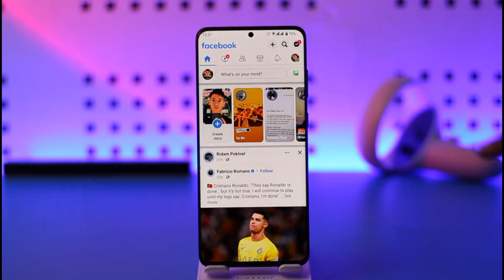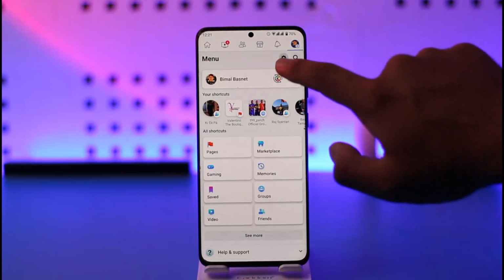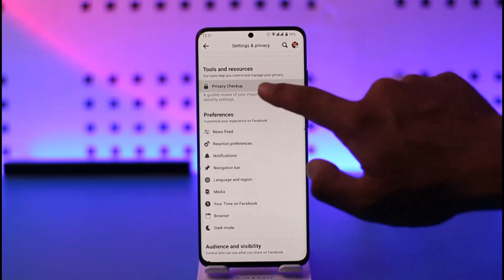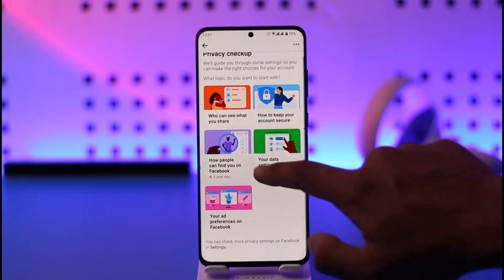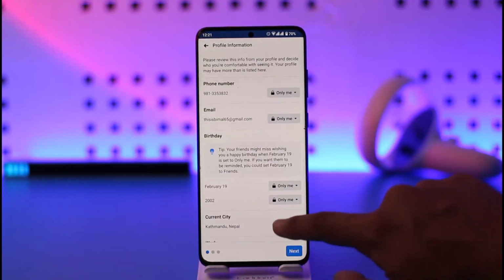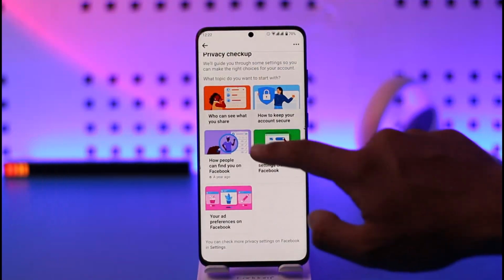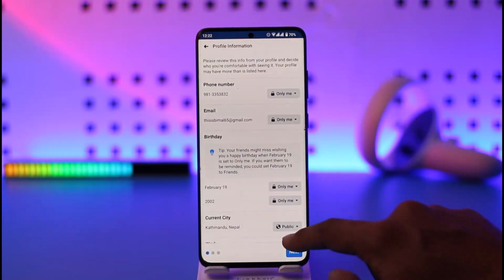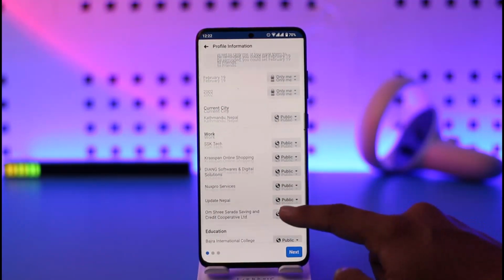How To See Other Viewers On Facebook Story !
In this tutorial video, I am simply going to show you how you can see other viewers on Facebook story.

~Chapters:
0:00 Introduction
0:13 What are Other Viewers?
0:40 See Other Viewers
1:45 Conclusion